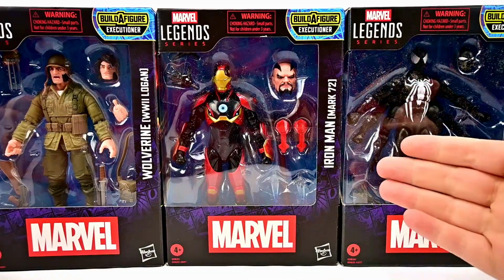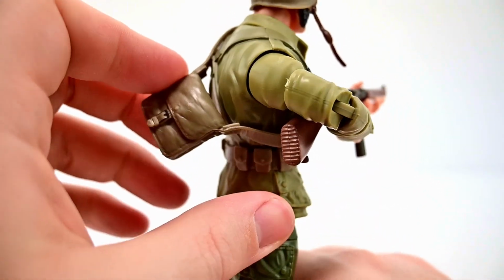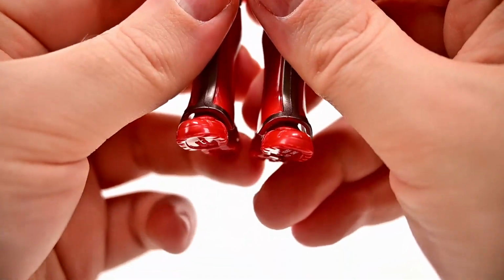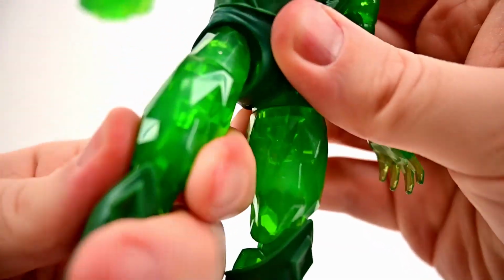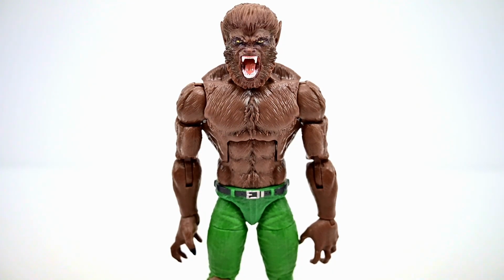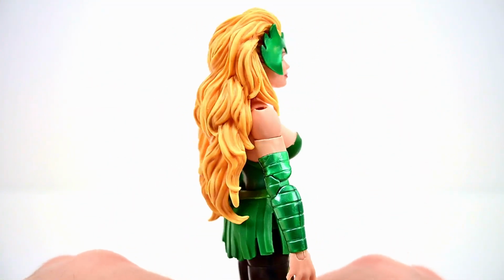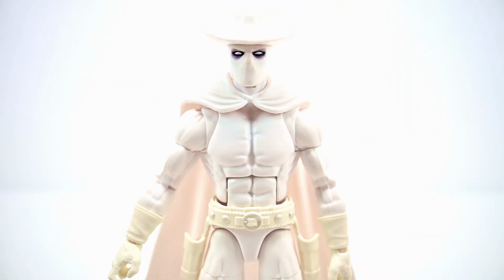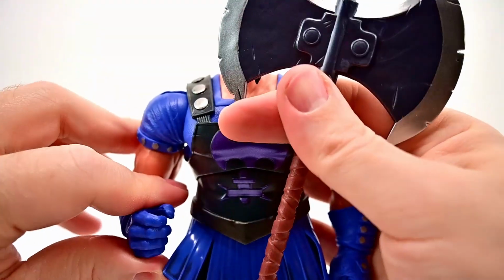Marvel Legends Executioner BAF Wave Review!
Today I review the Hasbro Marvel Legends Executioner Wave, with action figures of WWII Wolverine, Iron Man Mark 72, Dark Avengers Spider-Man, Werewolf By Night, Warbow, Enchantress, Phantom Rider, and the Build-A-Figure Skurge the Executioner!